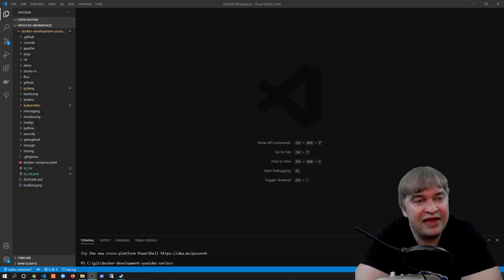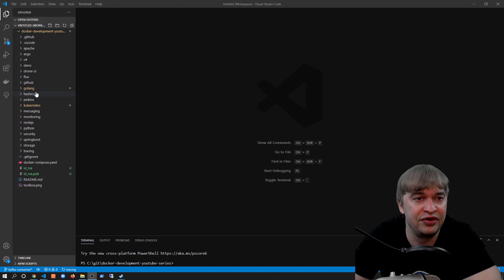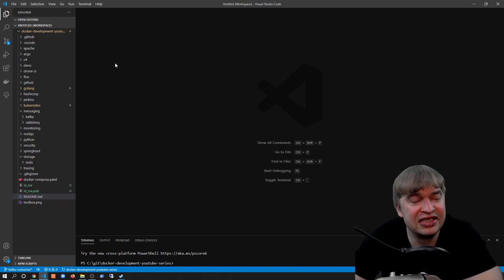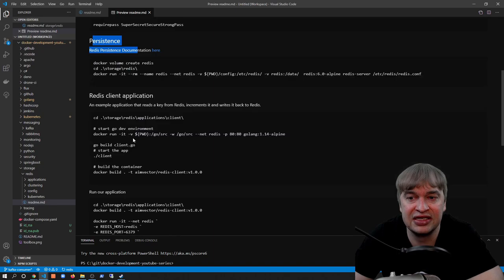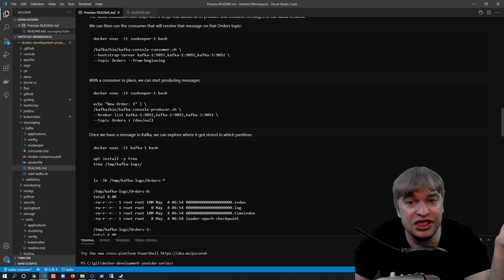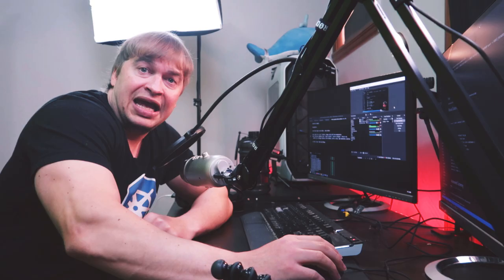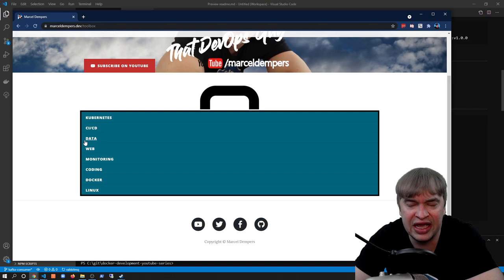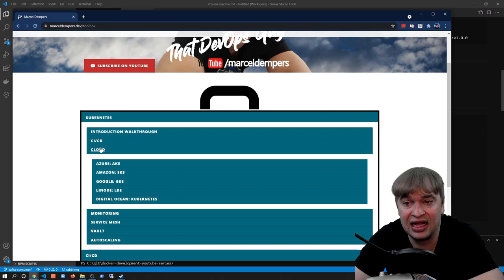How I learn new technologies, the fast way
In this video I share my process of learning new things. Whether you're a software developer, a system admin or a DevOps engineer, my process is pretty straight forward.